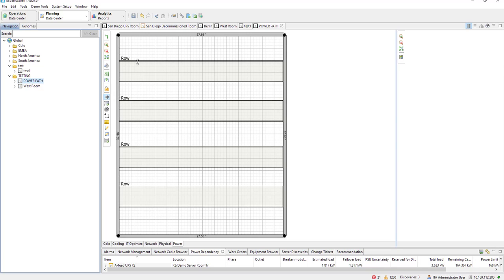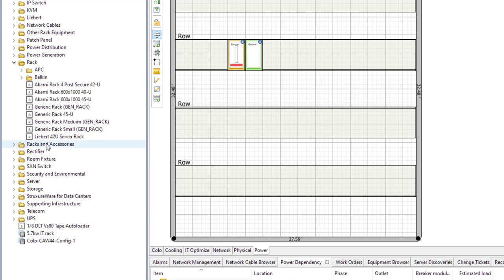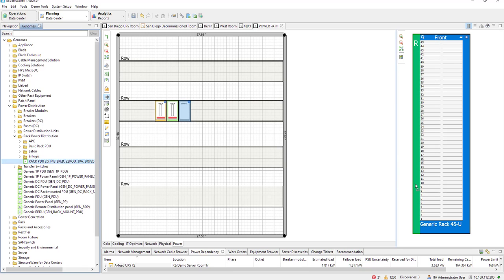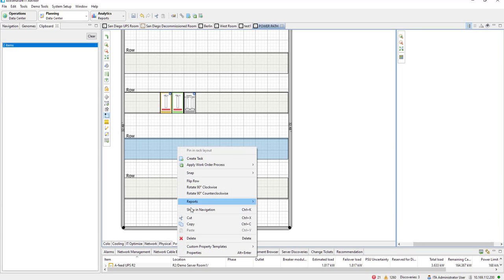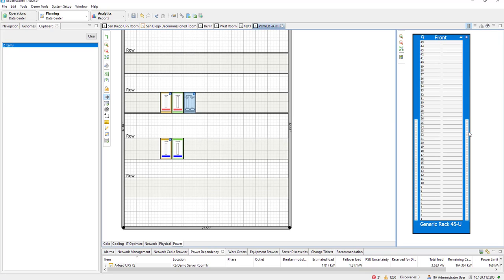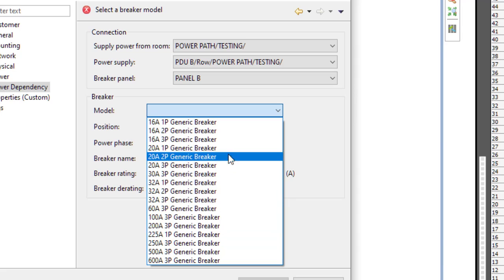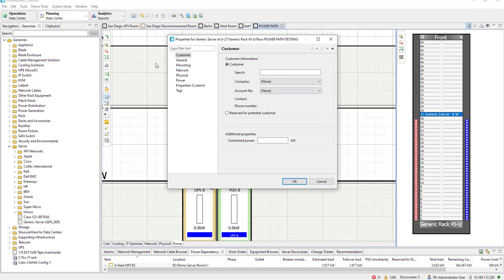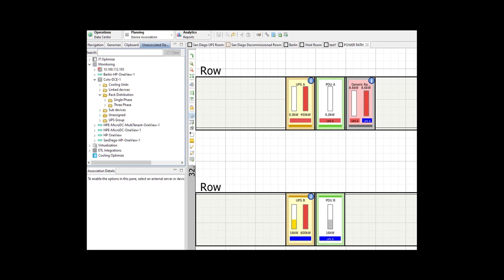How to create the Power Path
How to create the Power Path in ITA